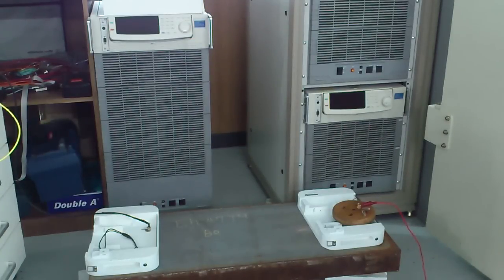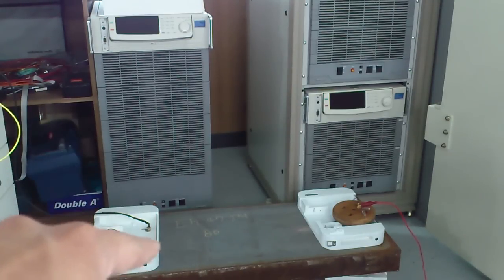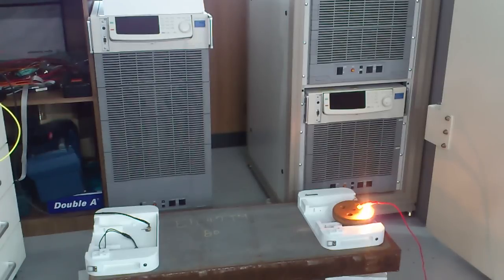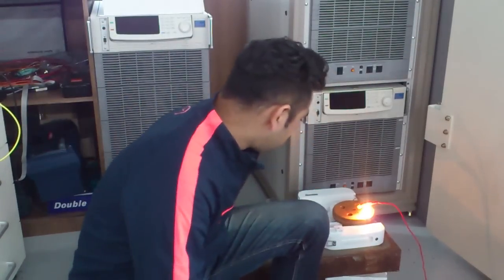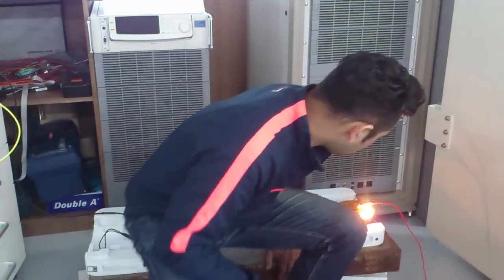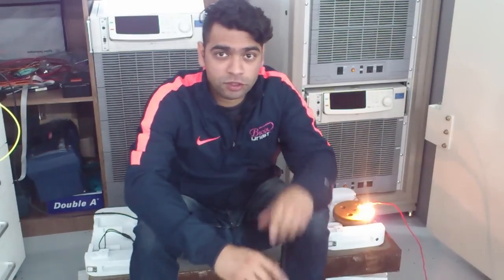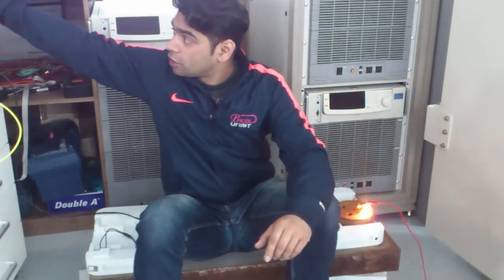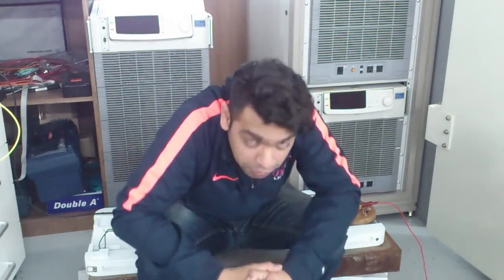40 Watts Halogen lamp Wireless Power Transfer through metal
Safety Demo :)) They said it might be unsafe!
Conclusion: Its safe as a cucumber.